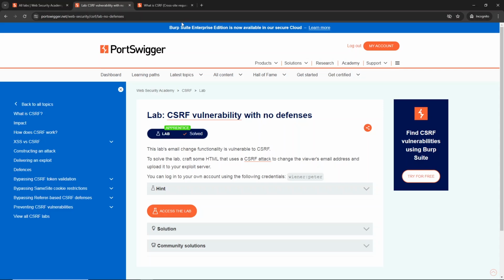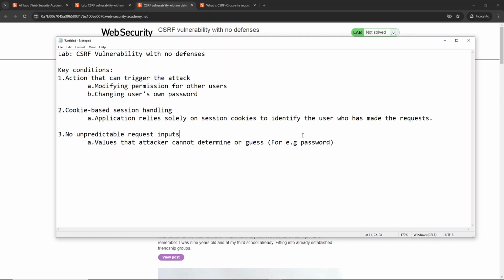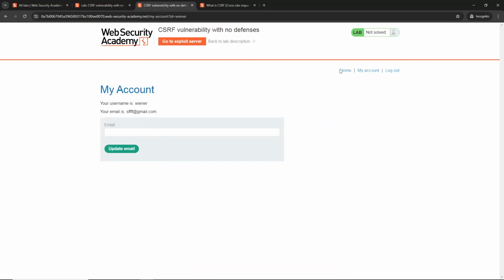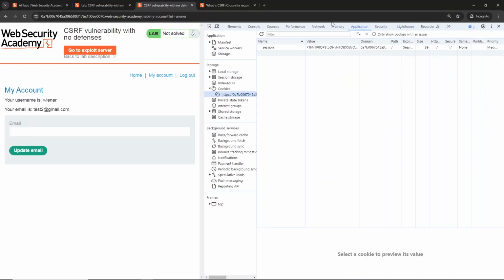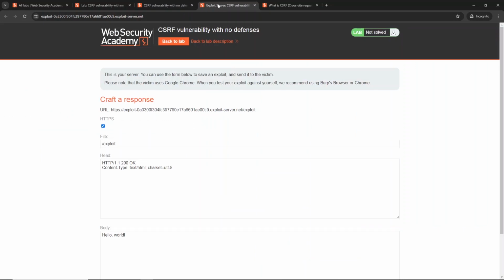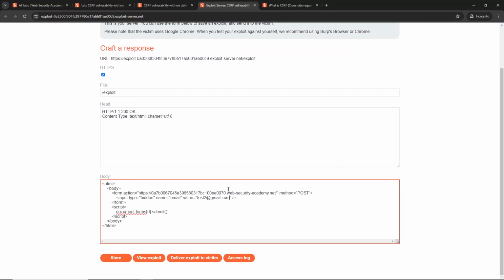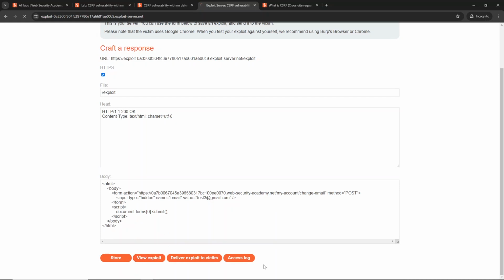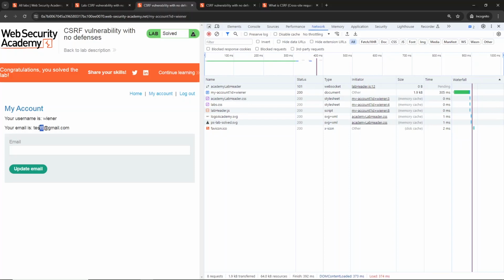CSRF vulnerability with no defenses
In this video, I'll share with you my approach to solving [CSRF vulnerability with no defenses] from PortSwigger Web Security Academy.(Without using Burp Suite)